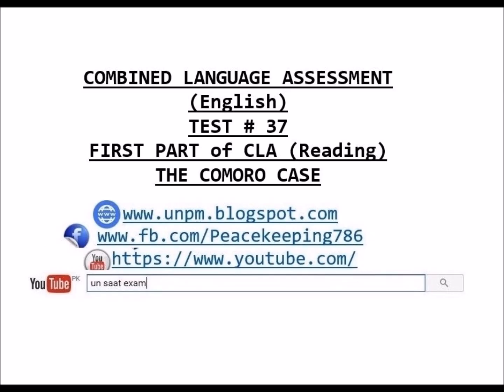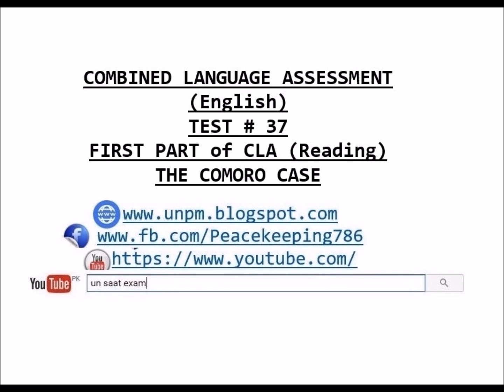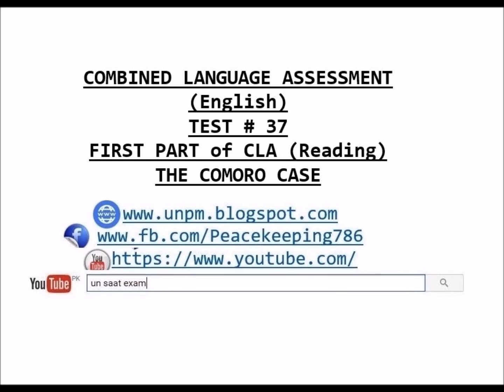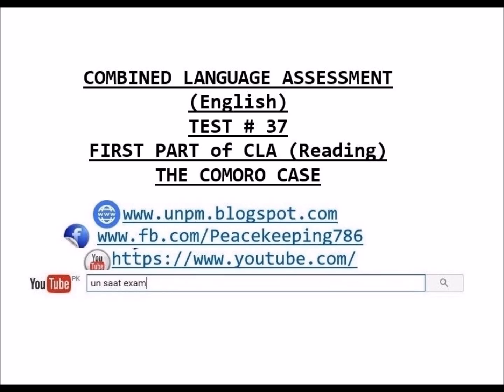CLA TEST # 37 THE COMORO CASE, COMBINED LANGUAGE ASSESSMENT SECOND PART OF CLA (REPORT WRITING)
Best Web Blog for those Police Officers who wants to join the UN peacekeeping Operations in the World. Sufficient Materials are available at the following official links . Enjoy free materials relating to the AMS/SAAT Exam.